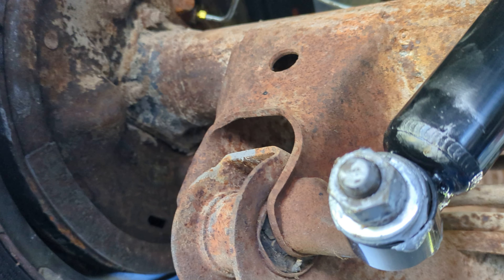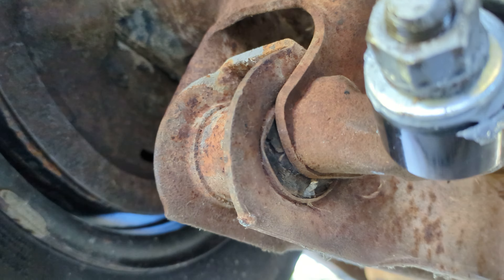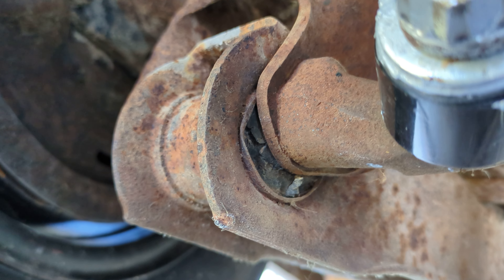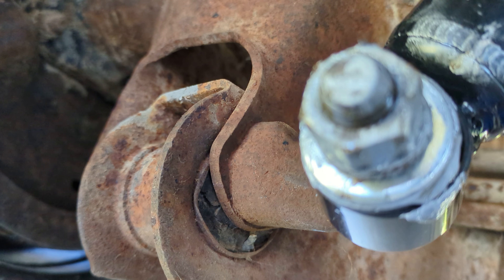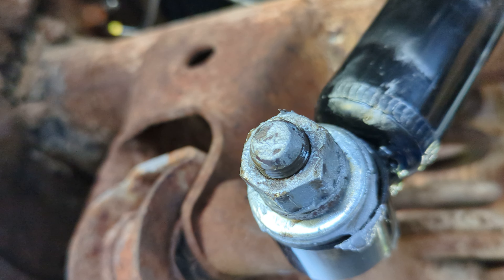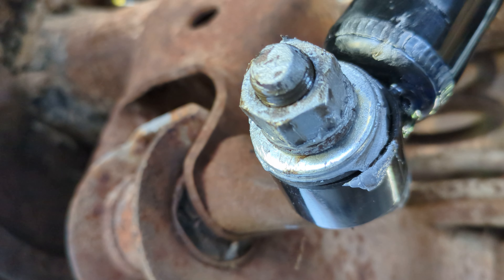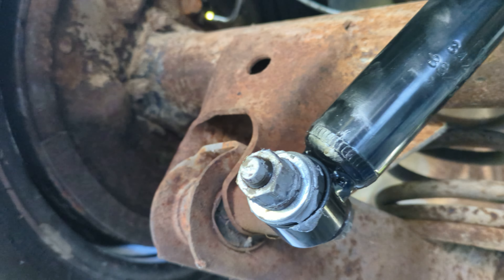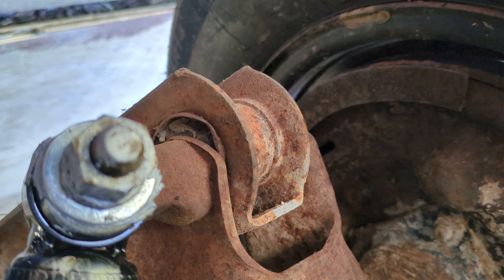Weird X Frame Chevy Stuff I'm Learning About.